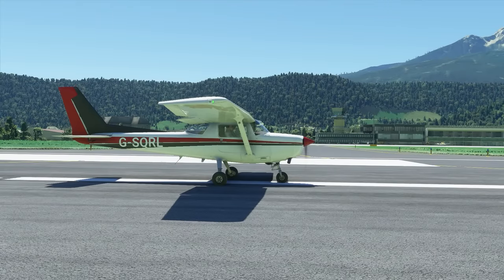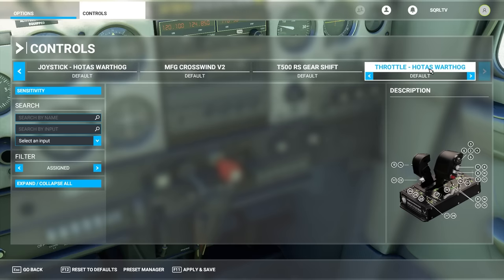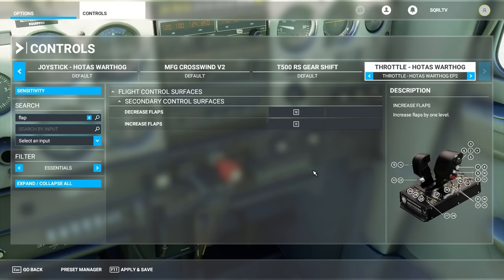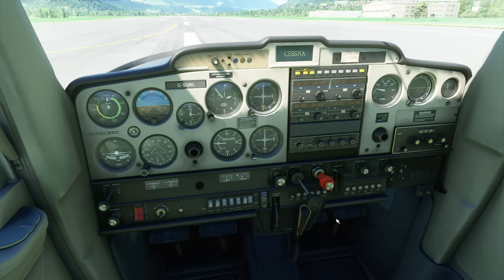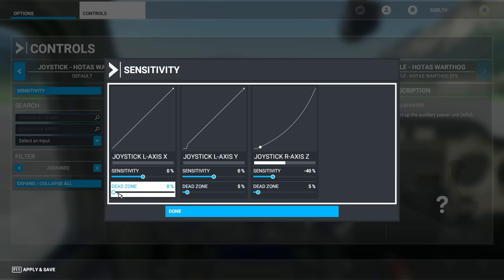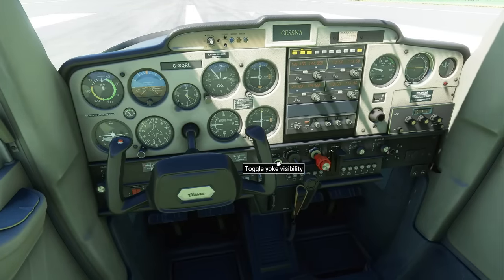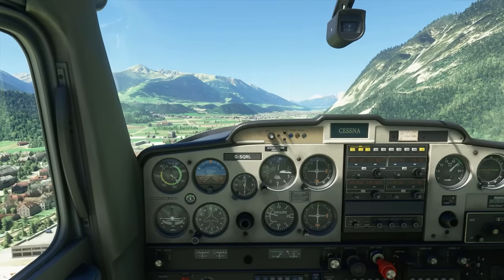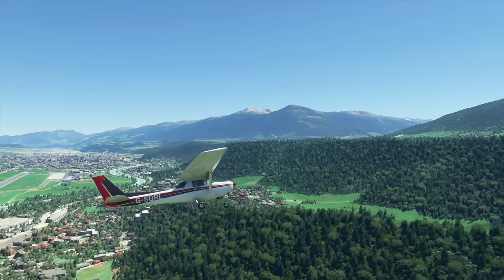Tutorial #2 - Peripheral Control Setup - Microsoft Flight Simulator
Episode #2 of my tutorial series for Microsoft Flight Simulator. In this episode we setup your peripheral controls to get buttons and axis mapped in the simulator.

Chapters
00:00 Intro
00:50 Prep the Aircraft
01:44 Map Basic Buttons
07:26 Map an Axis
09:36 Tune an Axis
18:28 Find a Button Mapping
19:56 Profile Guide
21:10 Conclusion